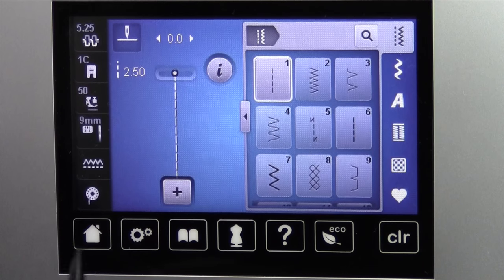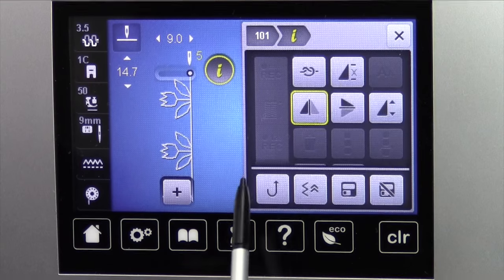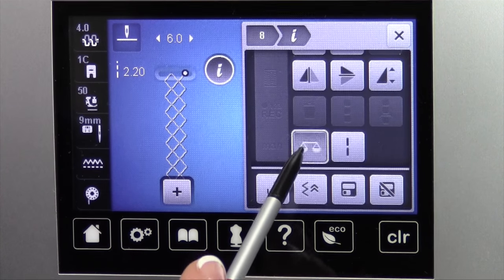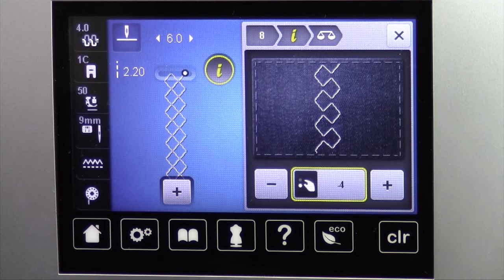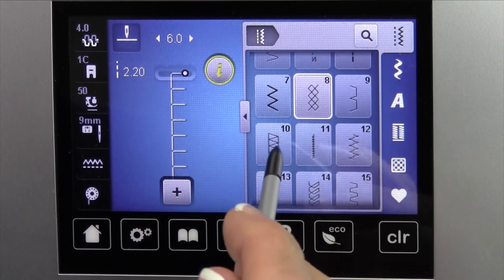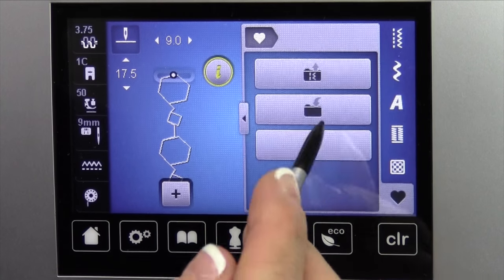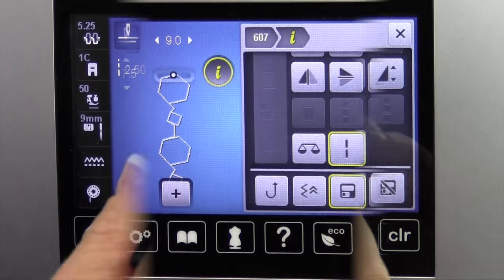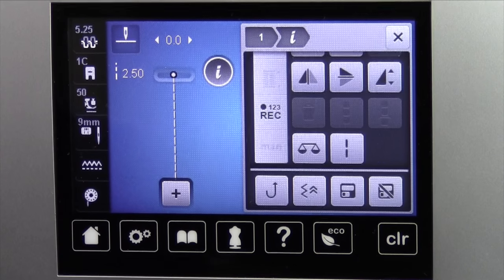Bernina 770 24 Function Buttons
This video is about Bernina 770 24 Function Buttons